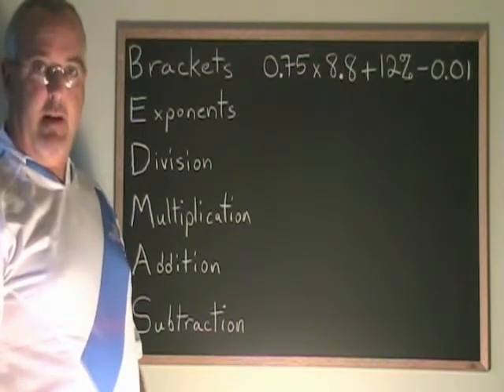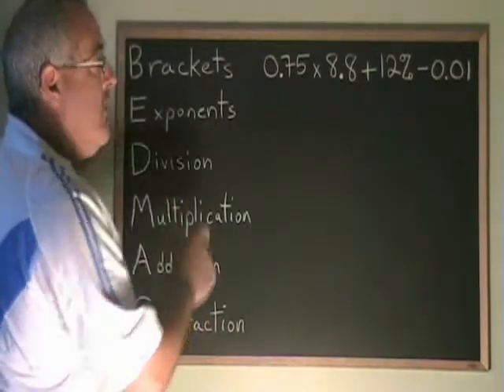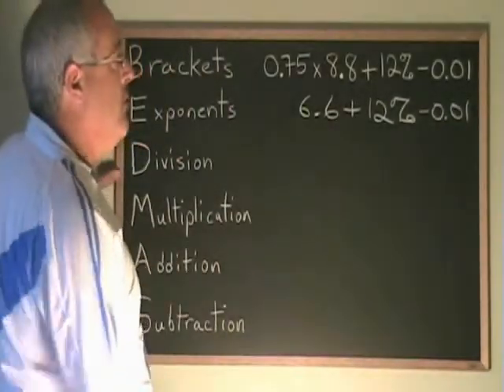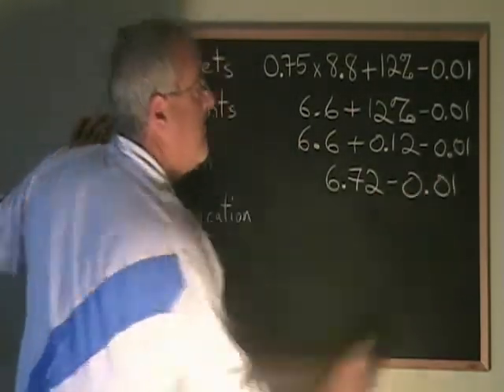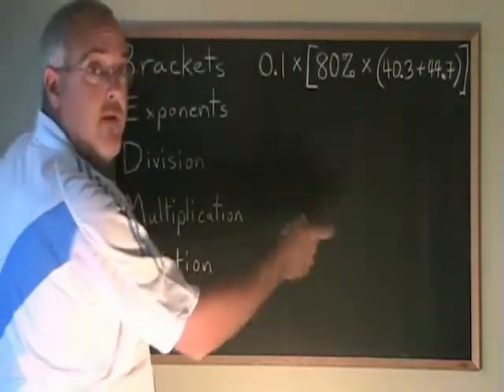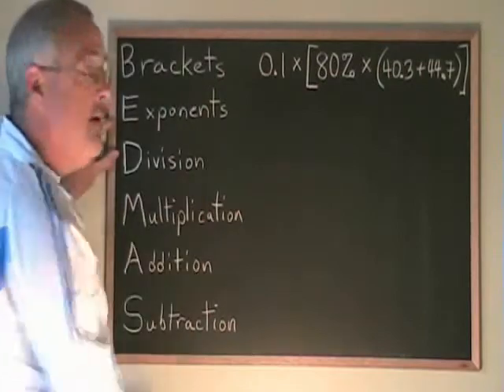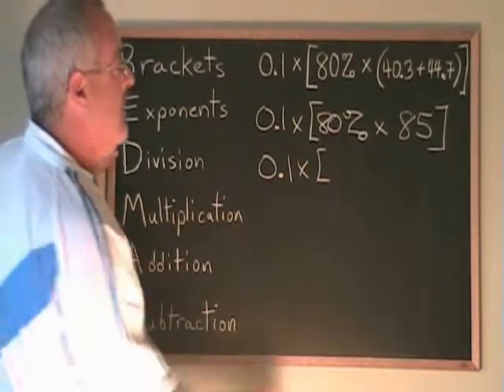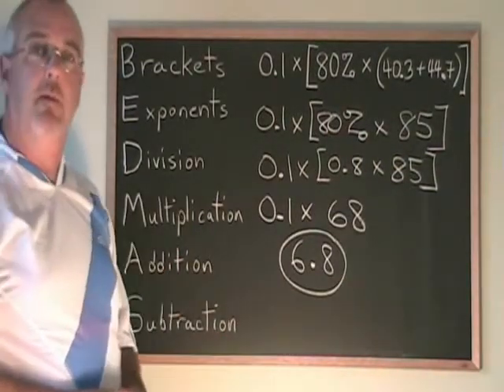BEDMAS with Decimal and Percent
This video illustrates how to apply the order of operations, BEDMAS, while working with decimals and percents. For many more instructional Math videos, as well as exercise and answer sheets, go to: